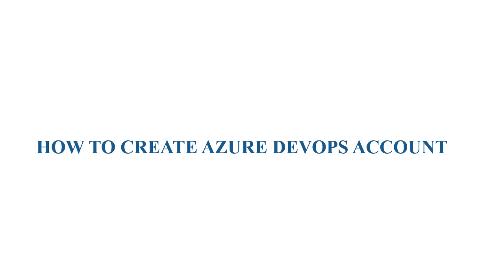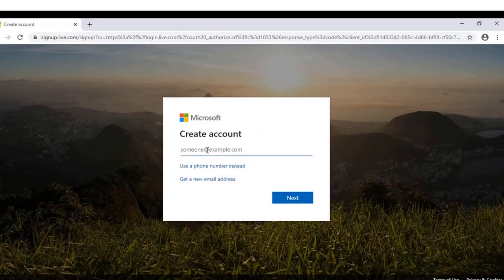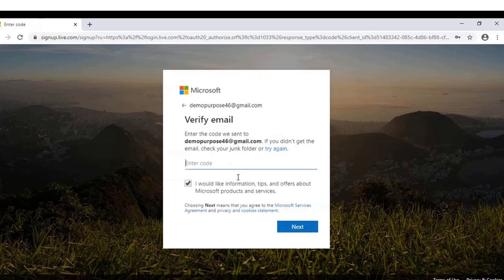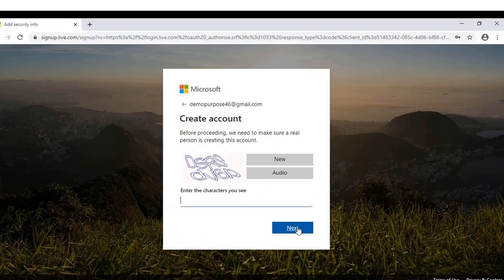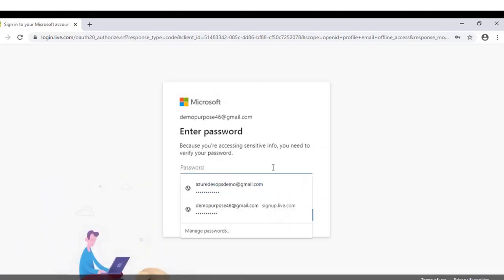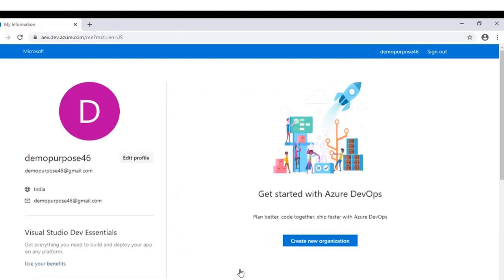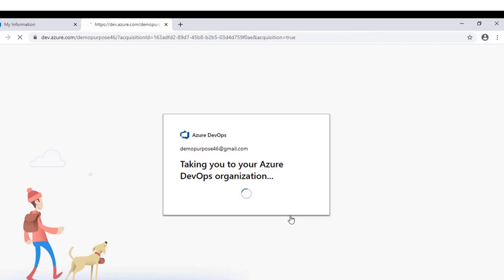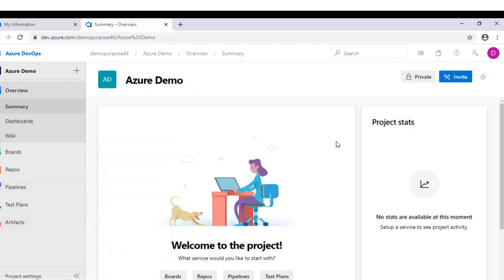#1 How to create free account in Azure DevOps || azure devops tutorial for beginners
This video explains:
1. How to create free trail account in azure devops
2. How to create your own organization in azure devops
3. How to create project under organization in azure devops